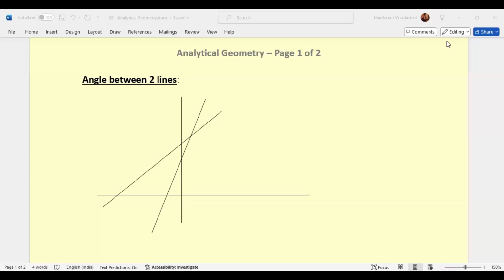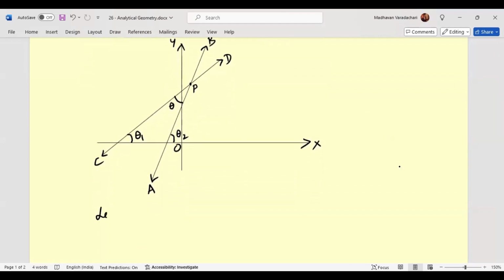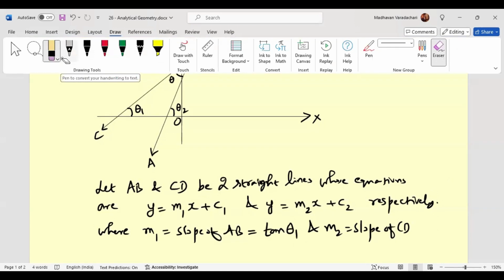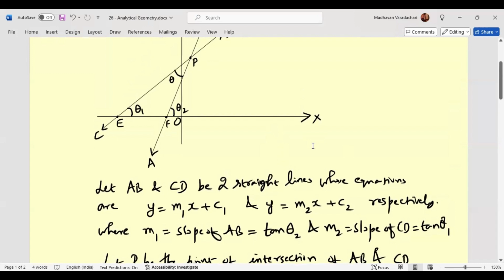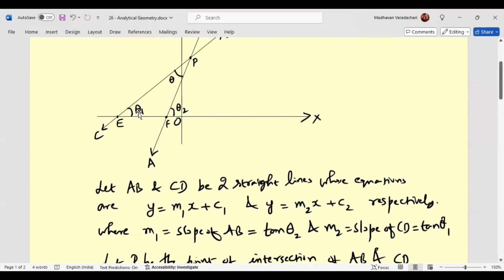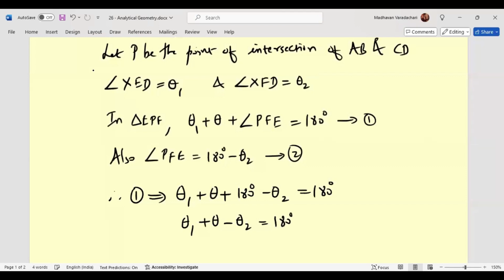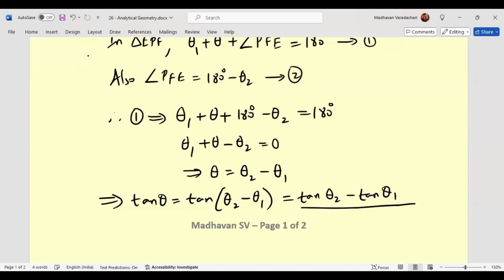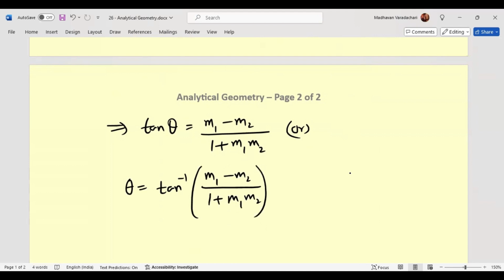19 – Deriving the Angle Between Two Lines Formula – MadhavanSV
"Learn how to derive the formula for finding the angle between two straight lines in coordinate geometry!

In this video, we'll take you through a step-by-step proof of the formula, explaining each step in detail. You'll understand the logic and math behind the formula, making it easier to apply in your geometry and math problems.

Whether you're a student or a teacher, this video will help you understand the concept of angle between lines and how to derive the formula. So, watch till the end and boost your math skills!